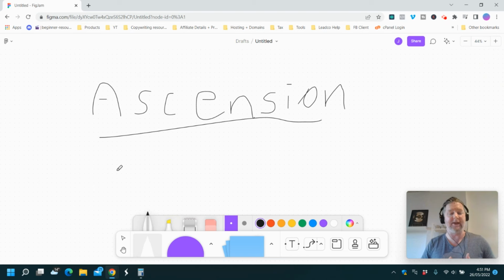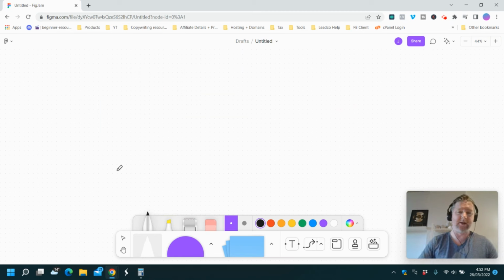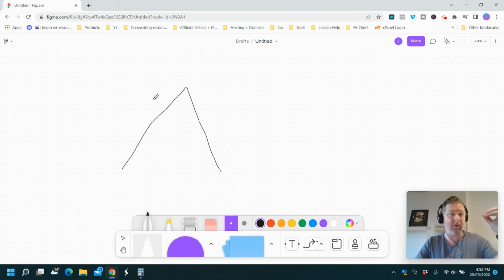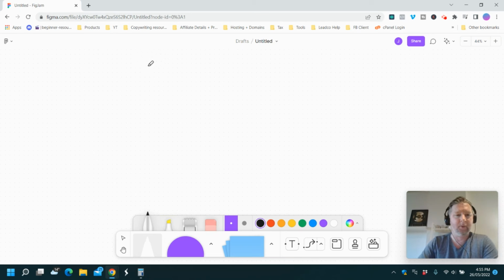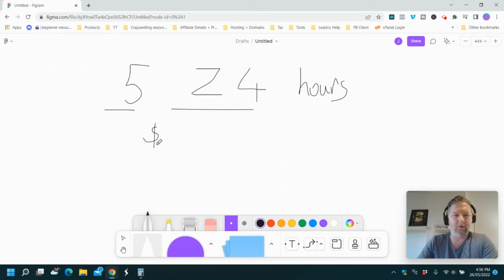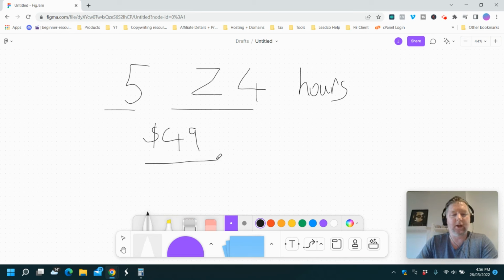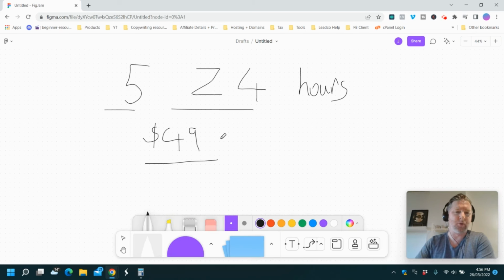How To Get Easy Coaching Clients Organically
In this video, we cover how to get easy coaching clients

This simple process has added thousands of additional revenue to my business. Highly recommend it.

Jamie G

how to get coaching clients without a website
how to get your first coaching client
how to grow online coaching business
how to get coaching clients
how to get online coaching clients